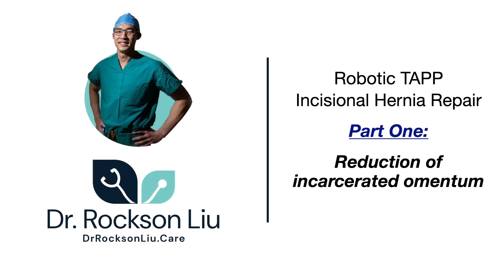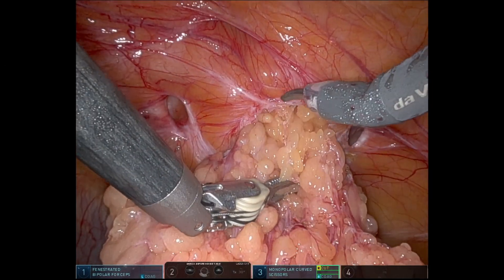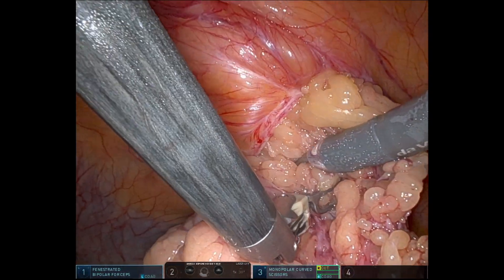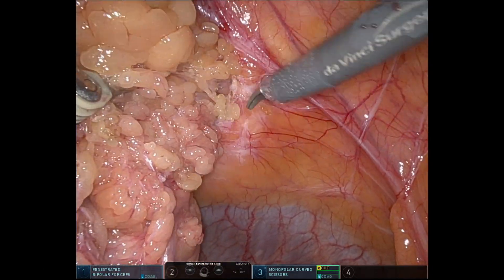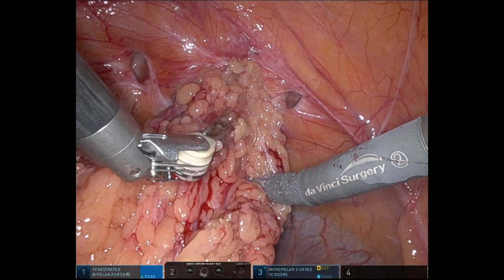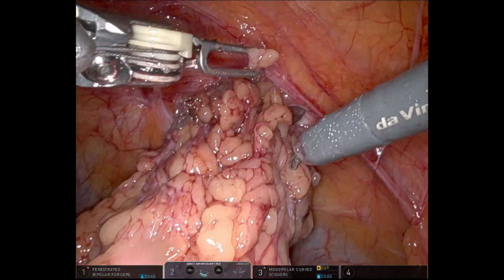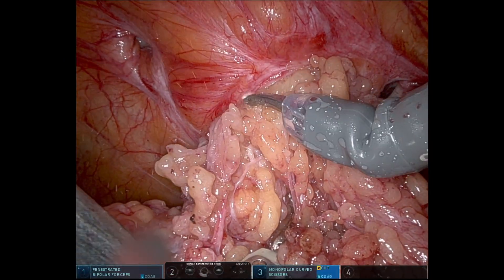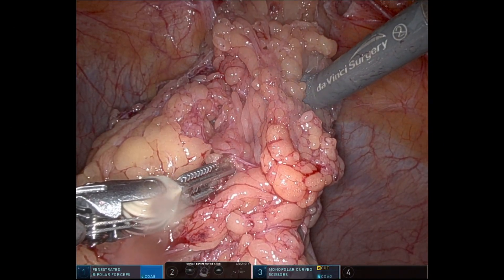Robotic TAPP Ventral Hernia Repair. Part 1: Reduction of incarcerated omentum